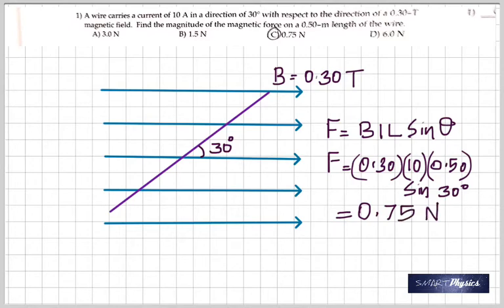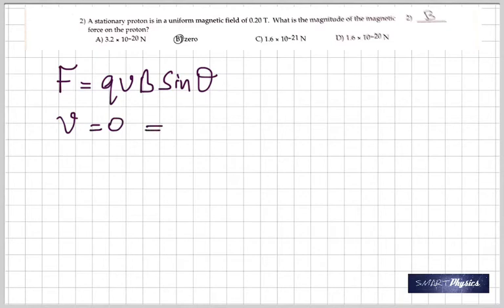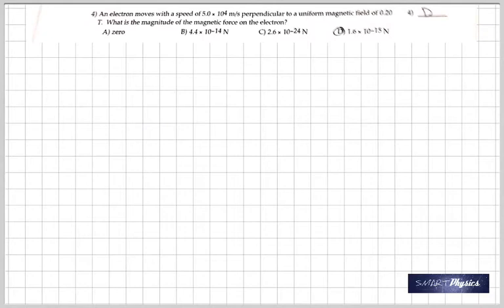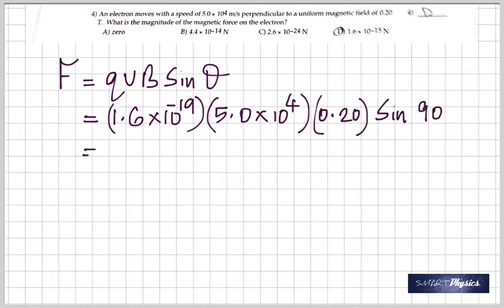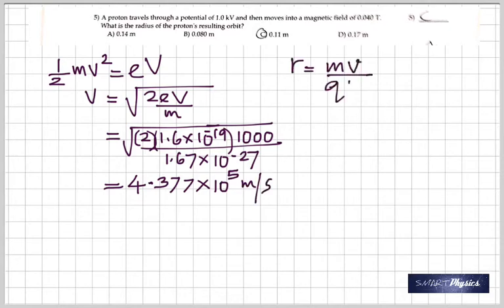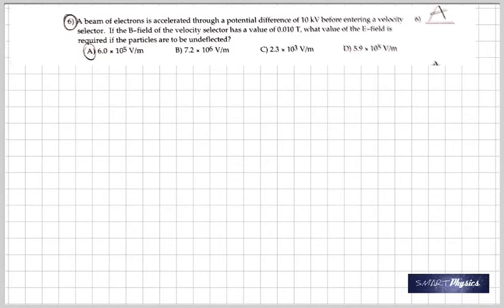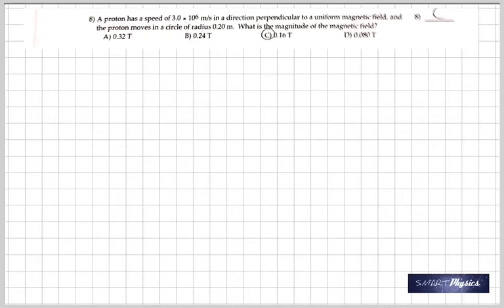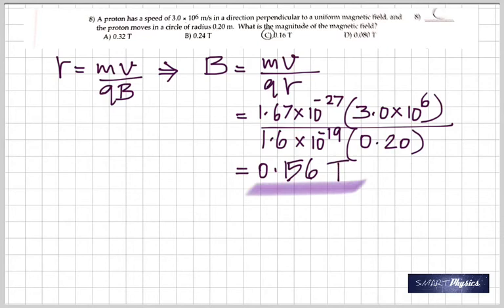Magnetism- Quiz Answers